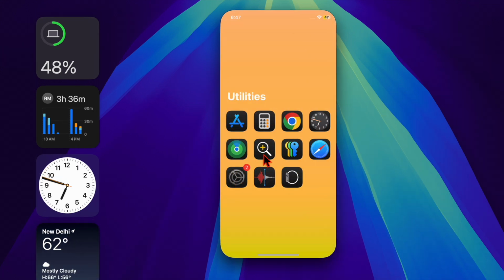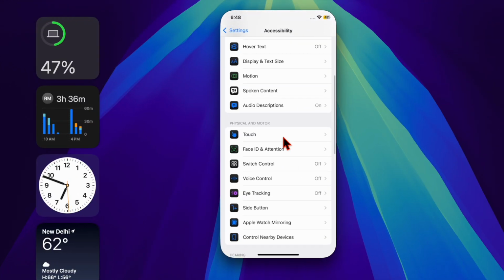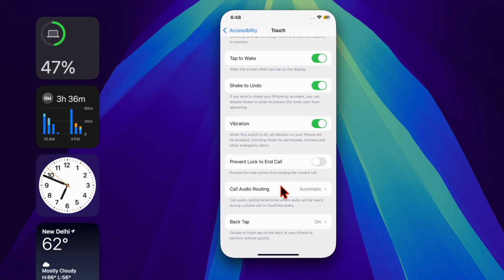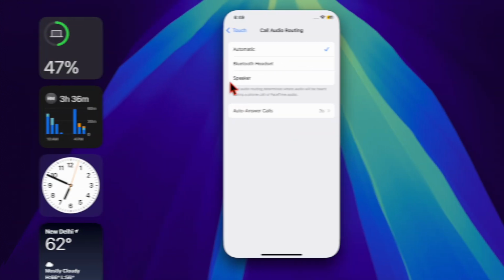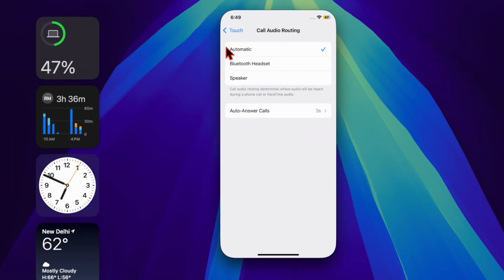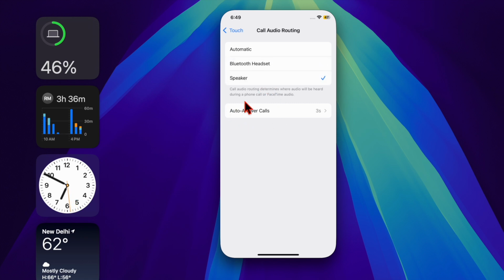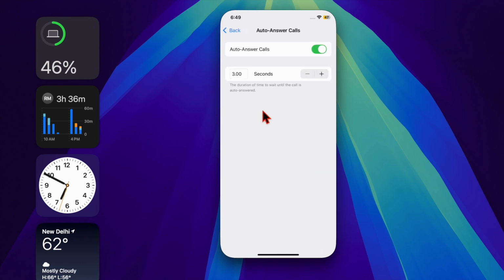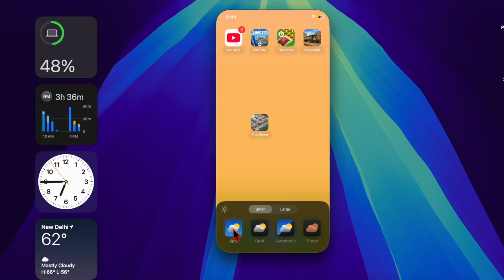How to Find Call Audio Routing on iPhone in iOS 18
Discover how to find and customize the Call Audio Routing settings on your iPhone running iOS 18. This feature allows you to control where your audio goes during calls, whether it's your iPhone, Bluetooth devices, or speaker. Watch this guide to learn how to access and adjust Call Audio Routing to suit your preferences.